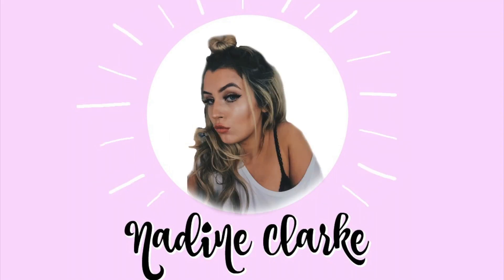TESTING SPRAY PAINT MAKEUP!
►THUMBS UP IF YOU WANT A HACKS VIDEO!

FAO Nadine
C/O Ardee Pet Supplies
Market street
Co.Louth
Ireland